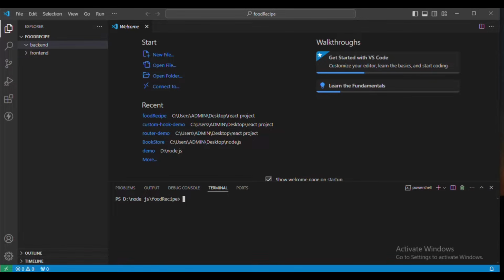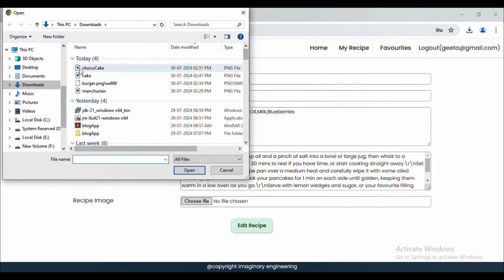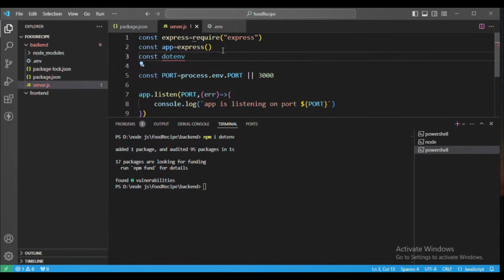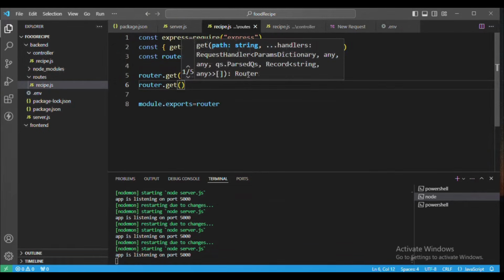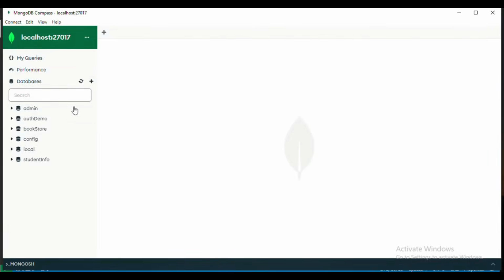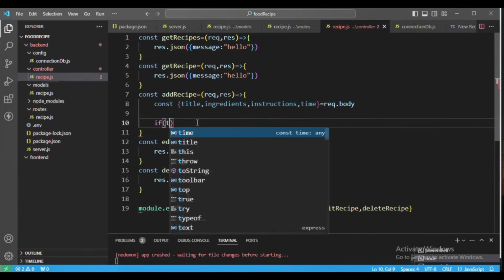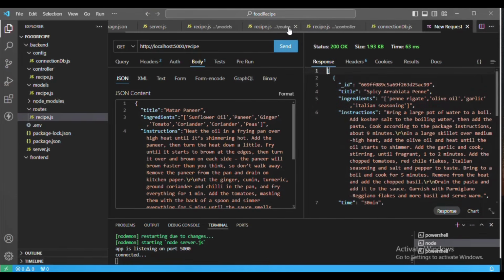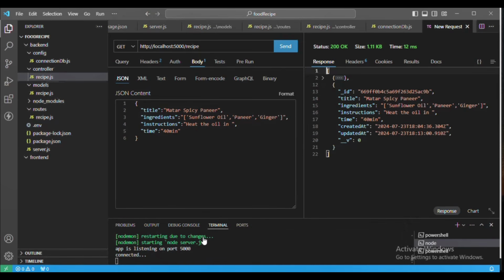Food Recipes App | Node js,React,MongoDB ,Express.js| part -1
In this video, I have build food recipes app in Node.js. You will learn how to create an Express.js server, set up MongoDB, use JWT tokens for authentication, hash passwords and build user interfere using react js.